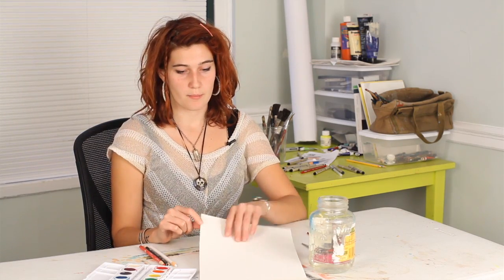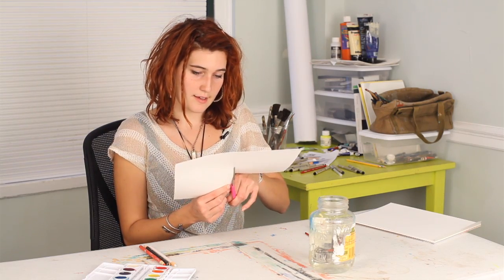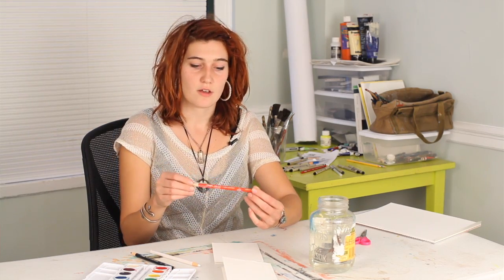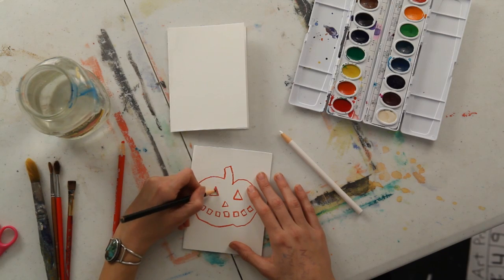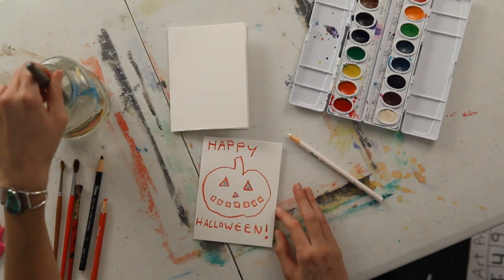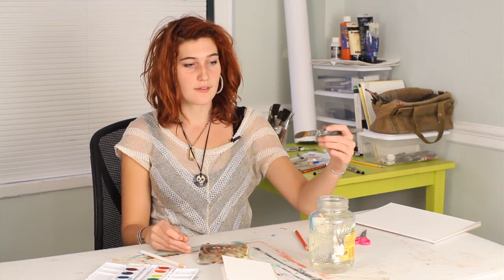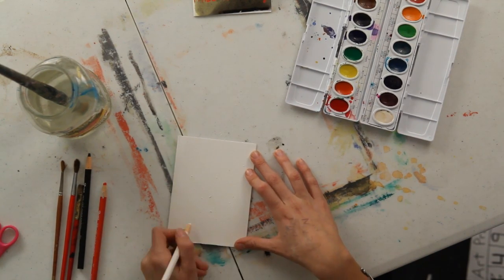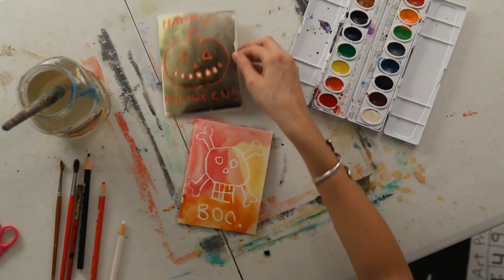Ideas on Making Halloween Cards : Art Projects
Making your own Halloween cards is a great way to put your own unique stamps on a holiday. Get ideas on making Halloween cards with help from an experienced artist in this free video clip.

Series Description: There are few better ways to express yourself in a wholly unique and visual way than with an art project. Get tips on how to work on art projects of your own with help from an experienced artist in this free video series.